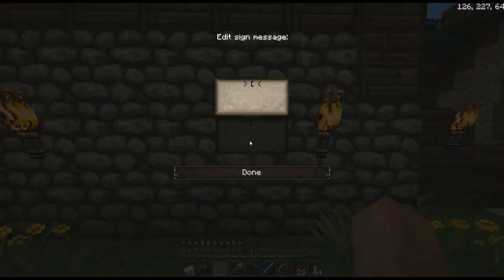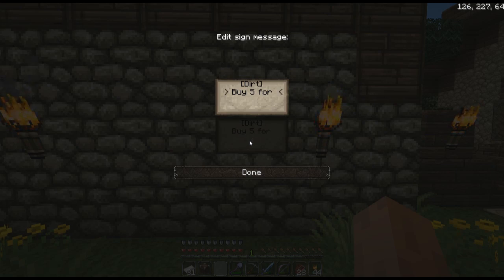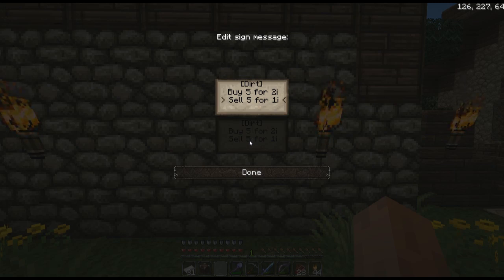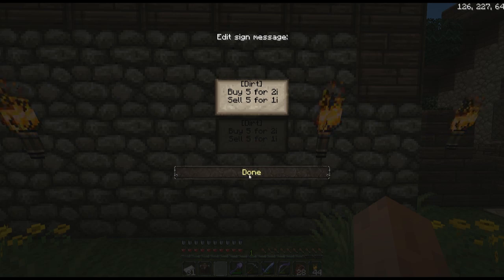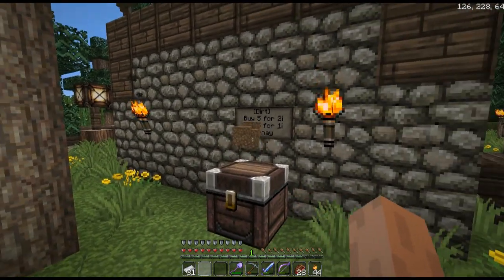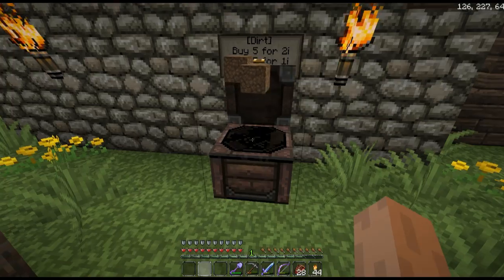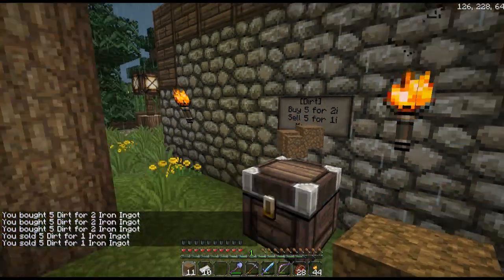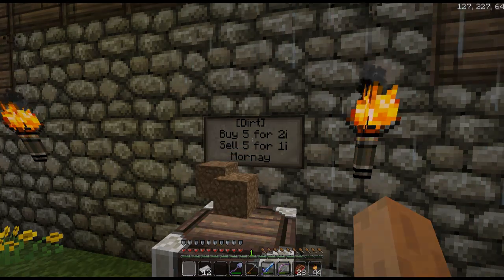PhysicalShop Tutorial - Quick and simple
This is a short tutorial for the Physical Shop plugin we're using on our Community Server